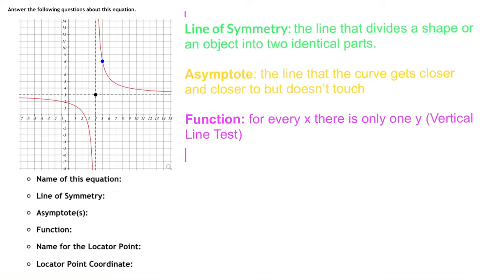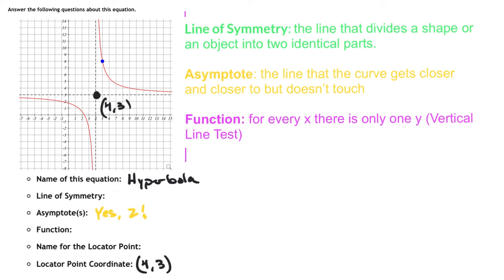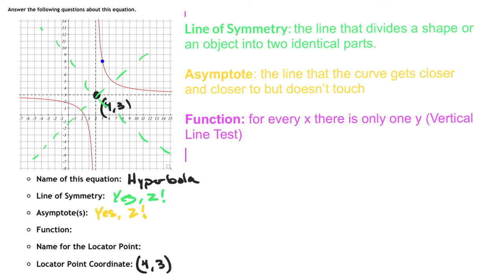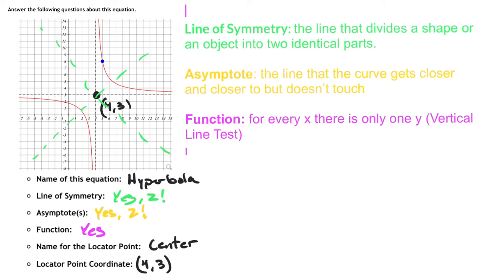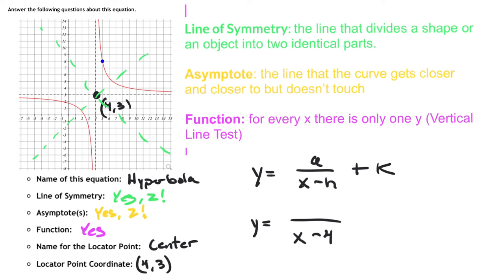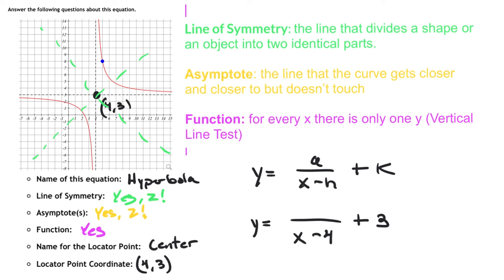Hyperbola Parent Graph Characteristics